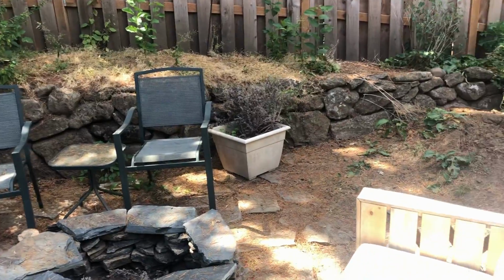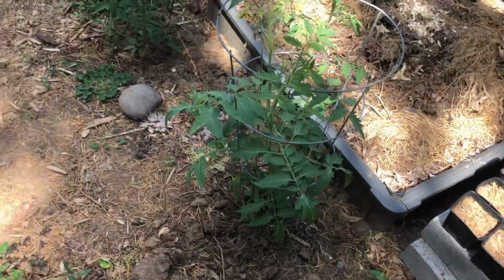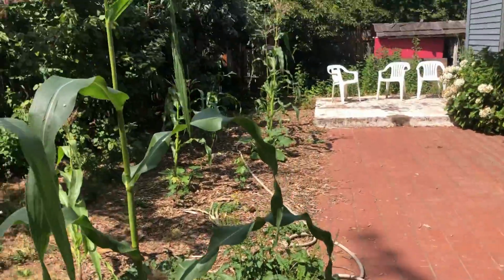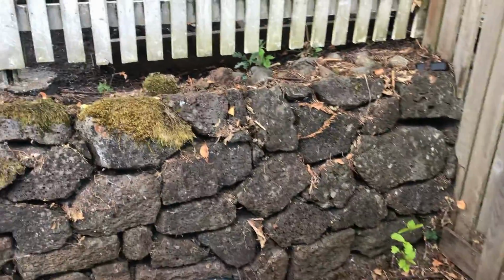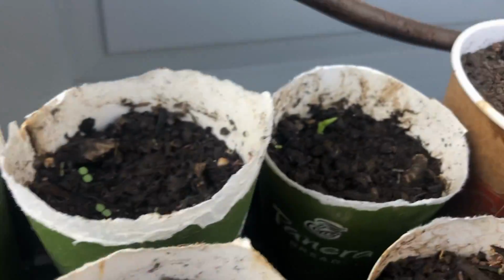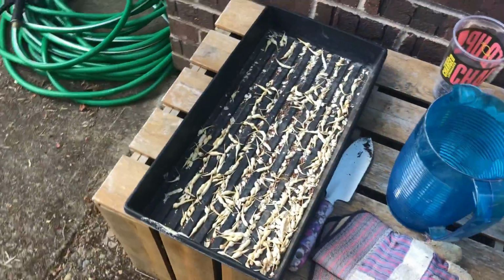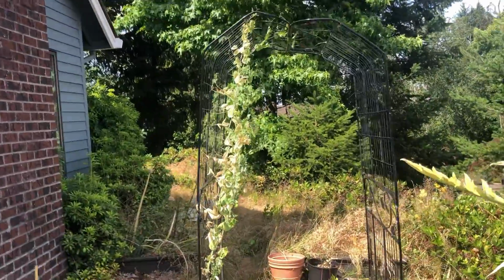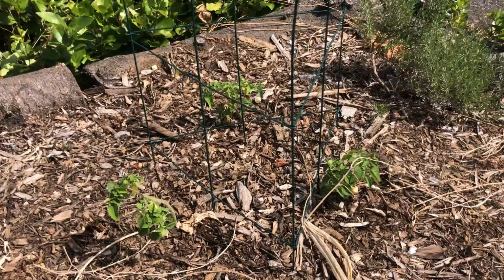Garden Update 1!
A small update on some new growth in the garden, including an update on the propagated comfrey plant!

Thanks for sitting through the shaky camera work :)